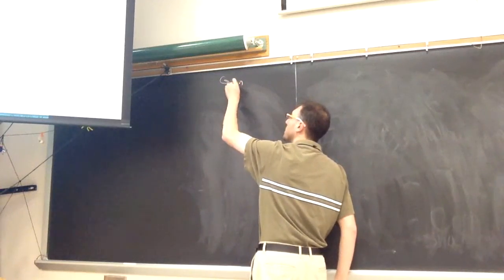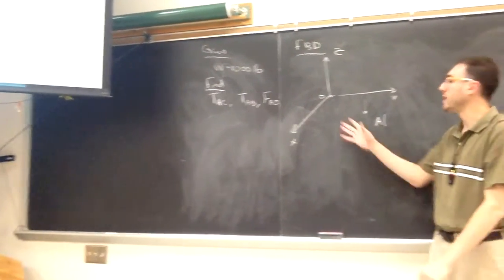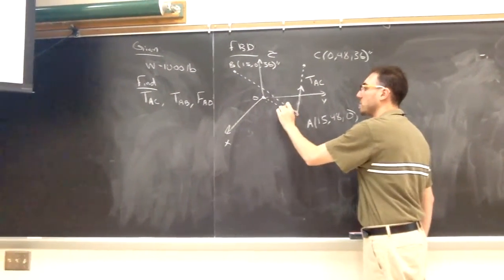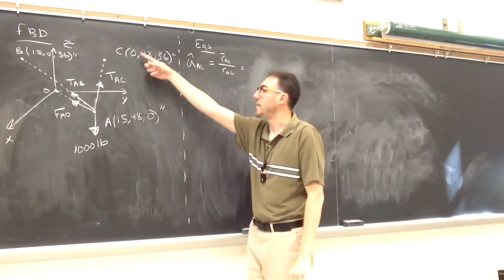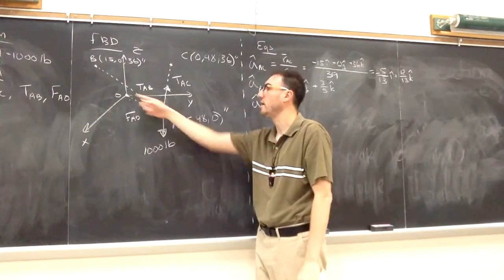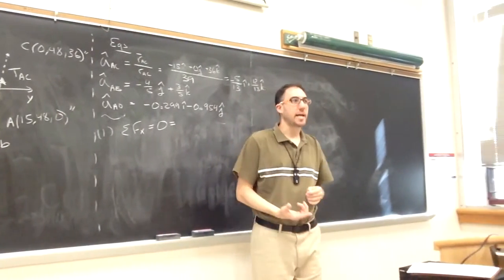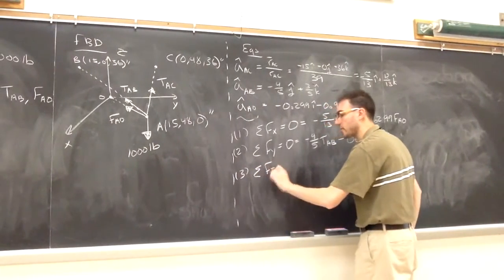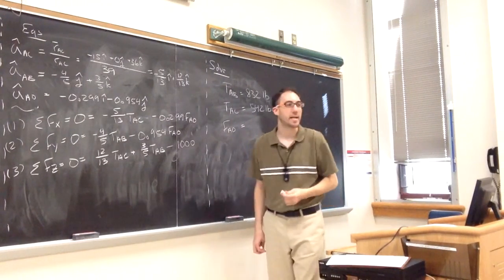EMCH 211 03 D 3D particle equilibrium problem using unit vectors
3D particle equilibrium problem using unit vectors. This problem could be solved by hand, we use Wolfram Alpha to calculate final numeric values